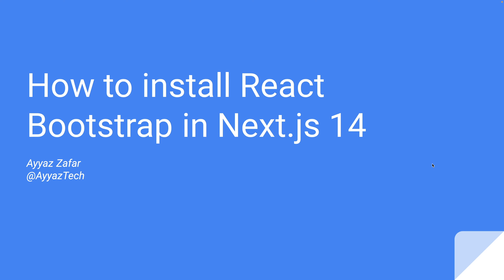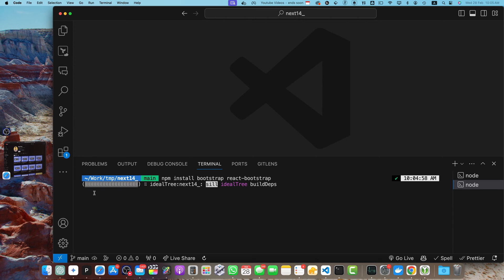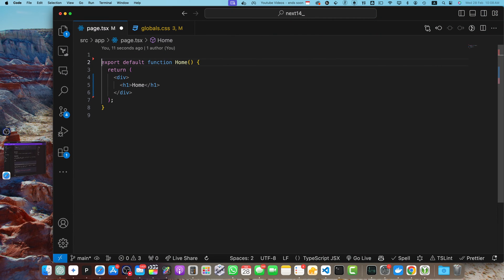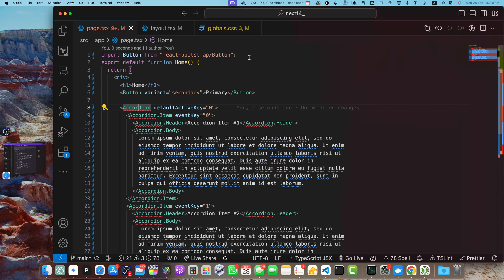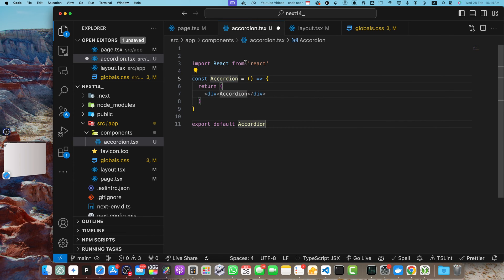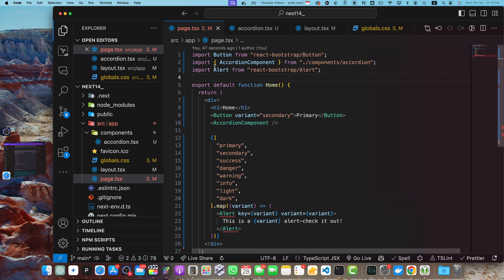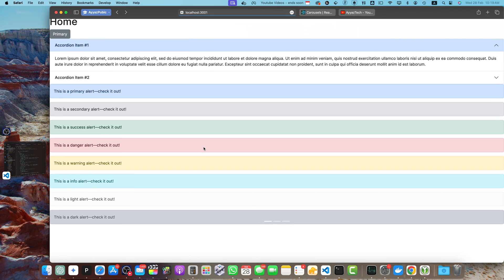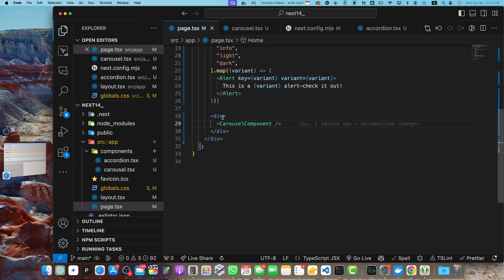How to use react-bootstrap in Next js 14?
Hostinger offers:
- Easy-to-use control panel
- 24/7 customer support
- 30-day money-back guarantee
- And more!

In this tutorial, I demonstrated how to install React Bootstrap in Next.js 14, covering project setup, dependency installation, component usage, and client vs. server component handling.

Chapters:
00:00:00 Introduction to installing React Bootstrap in Next.js 14
00:01:05 Installing dependencies react-bootstrap and bootstrap
00:03:08 Including CSS file and using styles
00:06:32 Moving components to a separate folder and making them client-side components
00:08:00 Addressing issues with image sizes in Cal component
00:09:10 Whitelisting host names for live URLs
00:10:02 Conclusion and call to action